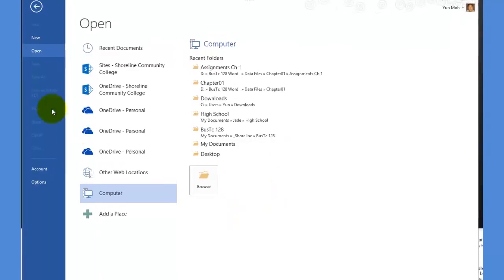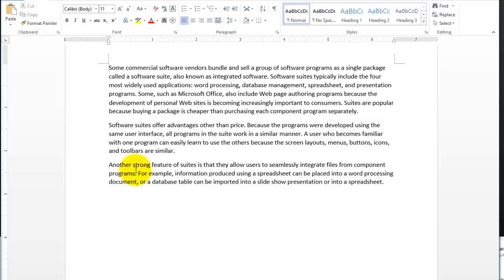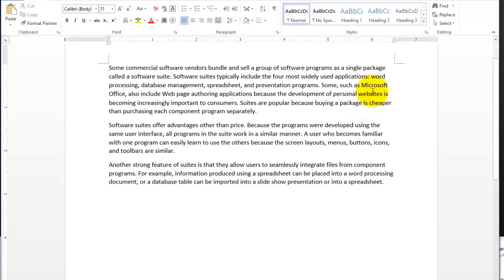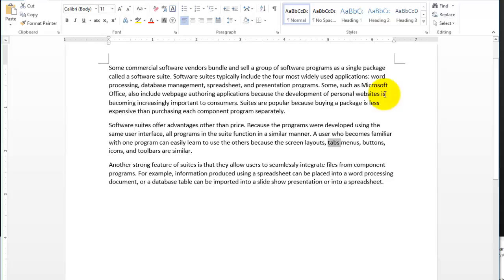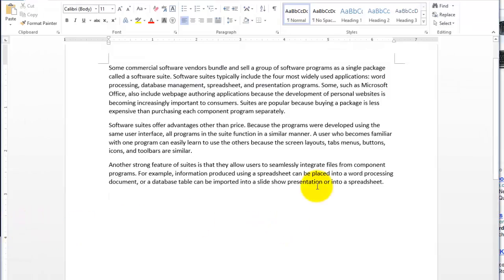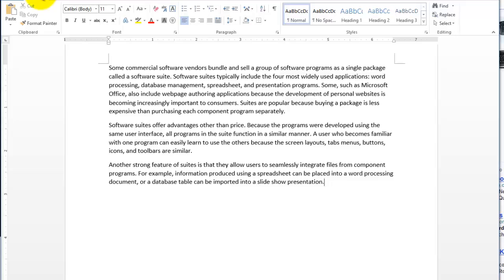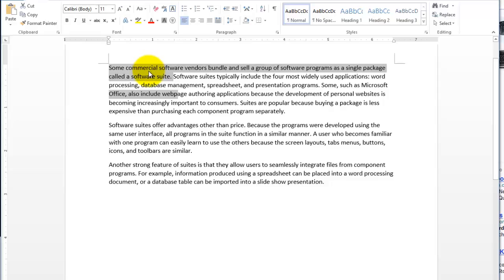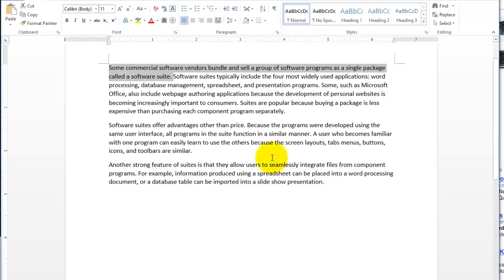Word Ch1 Ex 5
Signature Searies Word 2013 Chapter 1 Exercise 5